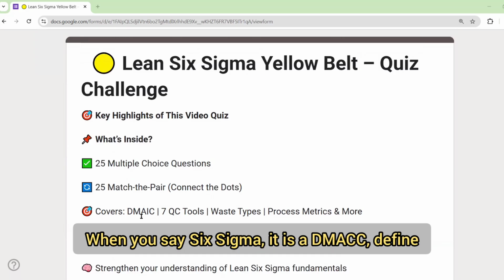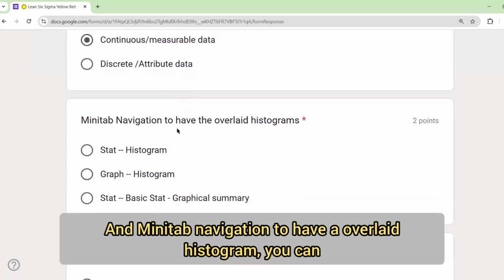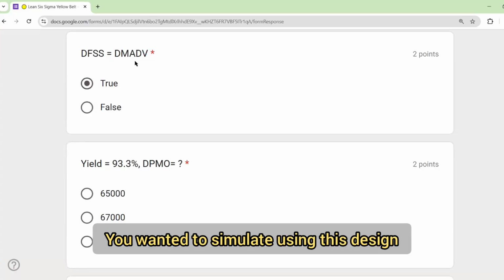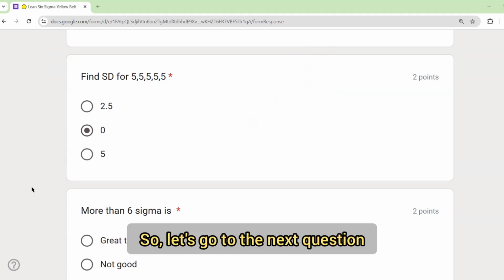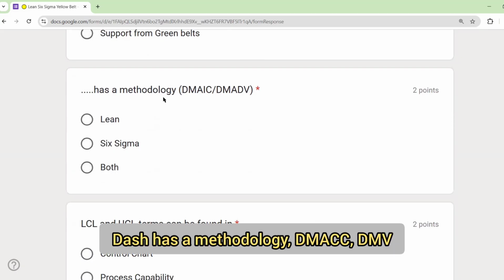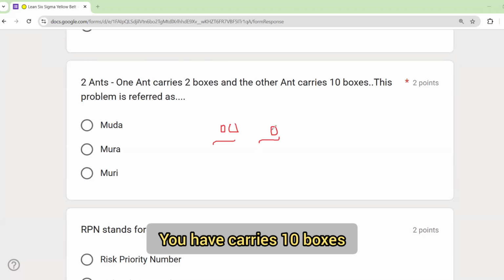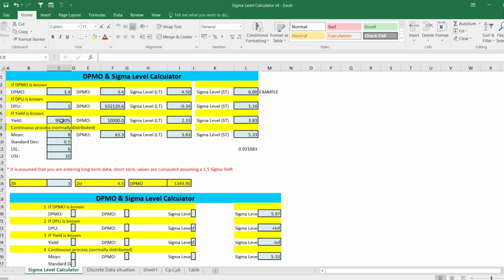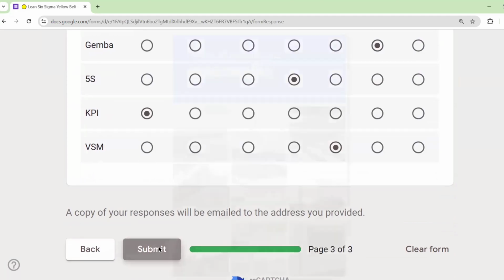Lean Six Sigma Yellow 🟡 Belt 🤯 Quiz Challenge | 25 MCQs + 25 Match-the-Pairs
Welcome to this interactive and informative session on Lean Six Sigma Yellow Belt!
In this 16-minute video, we walk you through:

🎯 Key Highlights of This Video Quiz
📌 What’s Inside?
✅ 25 Multiple Choice Questions
🔄 25 Match-the-Pair (Connect the Dots)
🎯 Covers: DMAIC | 7 QC Tools | Waste Types | Process Metrics & More
📋 Purpose:
🧠 Strengthen your understanding of Lean Six Sigma fundamentals
🎓 Ideal for learners preparing for Yellow Belt Certification
📊 Instant scoring & self-assessment
📍 Practice Mode:
🧩 Link to Google Form in the YouTube description
🔁 Attempt as many times as you want
🎬 Let’s go ahead and take the quiz together – let’s see how much we score!
📬 Need Help?
📢 Let’s test your knowledge and build your confidence for the Yellow Belt journey.